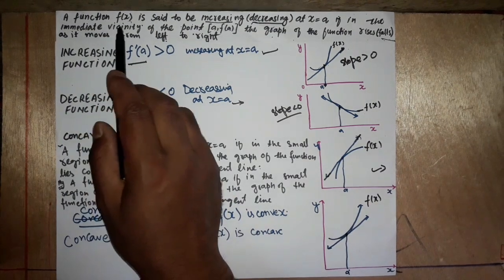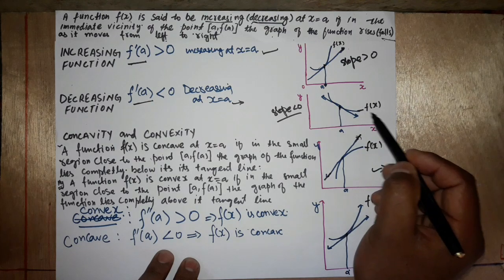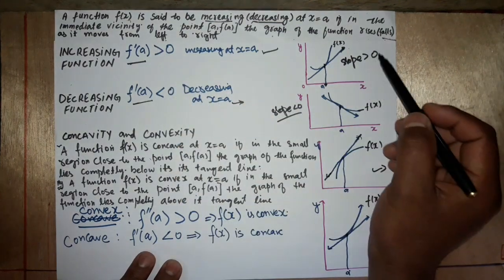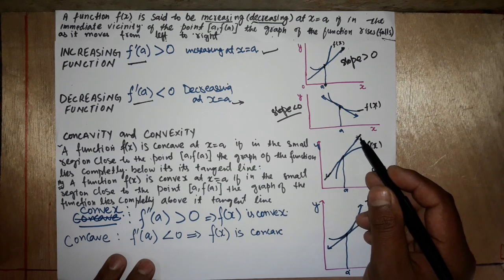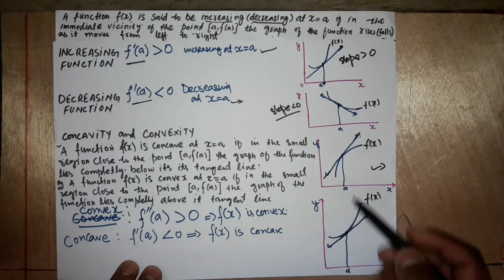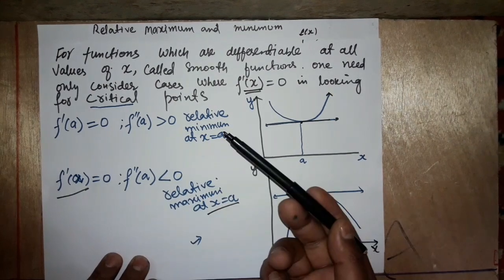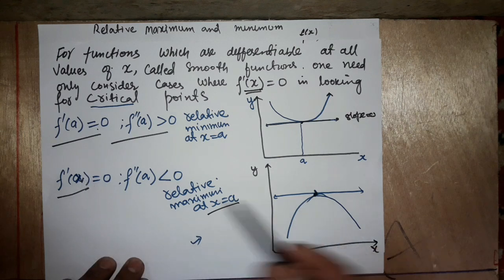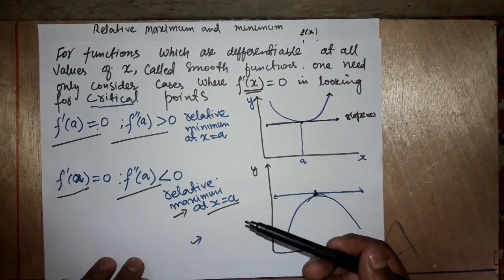Increasing and Decreasing functions; Concavity and Convexity; Mathematical implications